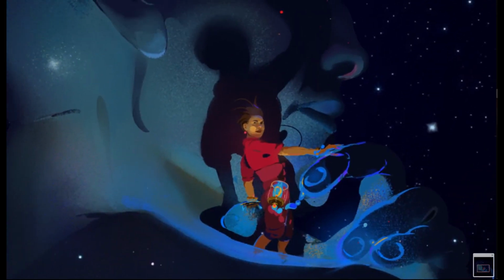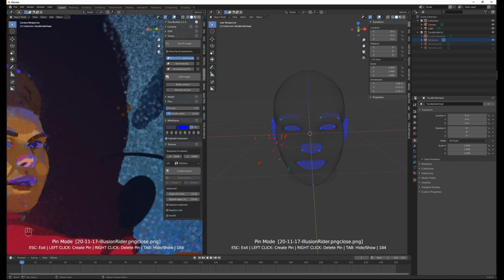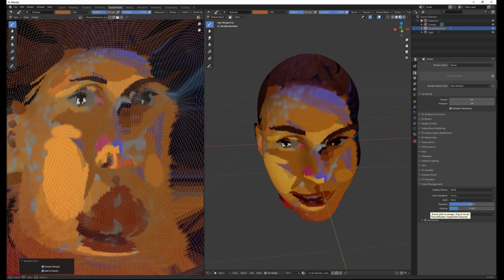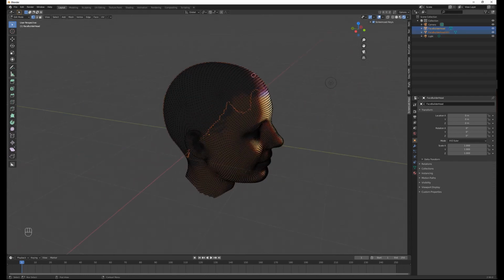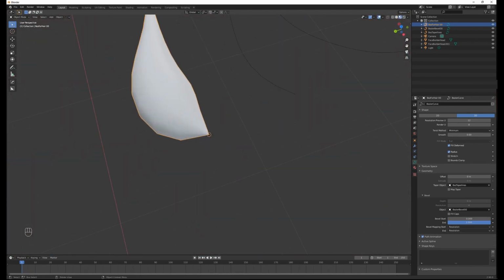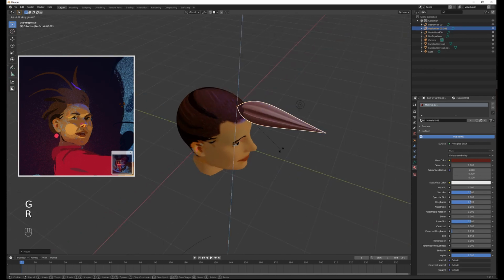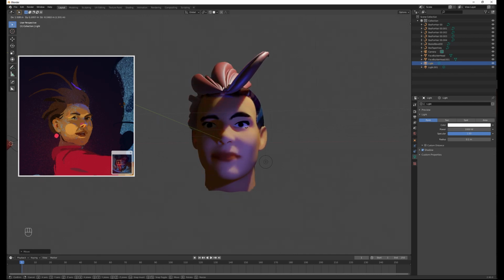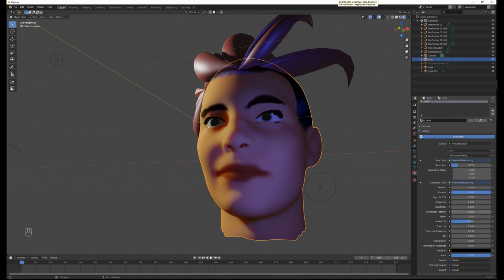Turn your 2d illustrations into 3d models using Blender and Facebuilder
I found this method of working an excellent introduction to most of the tools in blender needed to make sculpts and maquettes. I make models only for reference so making it rough and ripe for interpretation is best for me.

If your model is more straight on you will have to do signficantly less clean up than I did! And once you're familiar you can also prepare your 2d image before you put it through the facebuilders functions.
Without a sideview the eye lids might be flat and not have much dimension it's a simple matter of selecting the edgeloop with alt+shift and G grabbing it out if thats the case for you. Happy moddeling! yodeleyoo
Time stamps:
Overview 00
Facebuilder use 2:10
Texturing 4:24
Hair with curves 14:18
Addendum 29:09